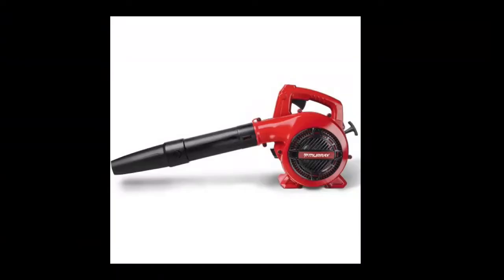Returned BAD Hitachi blower - UA Lawncare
Welcome!

Uproot problems with your landscape for a more pleasing, unique property with superior services from us in Springfield, VA.
UA Lawn Care specializes in lawn care services and maintenance that make your property look its best year-round. We are full-service lawn Care Company that handles all of your property needs. UA Lawn Care has been keeping grass greener, flowers more vibrant, and clients happier.

No matter whether it is a small or large project, our expertise will enhance the look and value of your property. Call us in Springfield, VA today for a personal consultation.

Our office hours are: 8 A.M. - 6 P.M.
UA Lawn Care is a professional team of lawn care service experts focused exclusively on lawn care maintenance, landscaping and commercial property turf management.

Know, Like, and Trust

Mentors: Mark Cuban John C, Maxwell Eben Pagan Frank Kern John Grey Jack Canfield Grant Cardone Anthony Robbins Davis Allen Eckhart Tolle Ryan